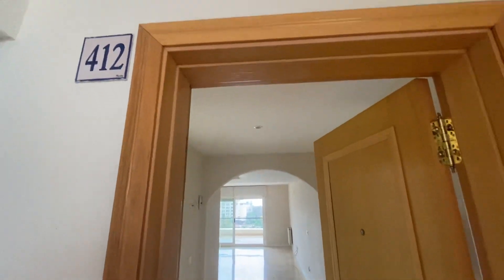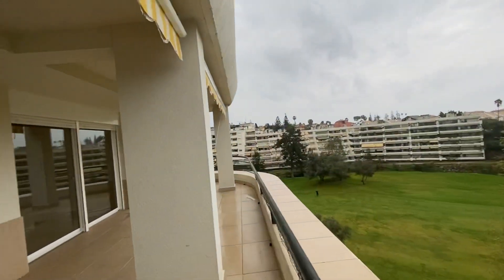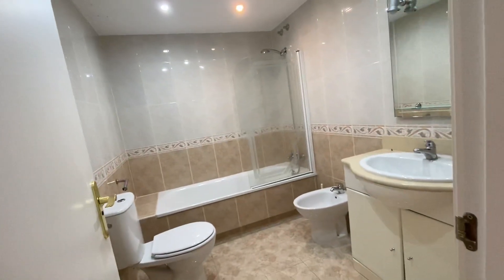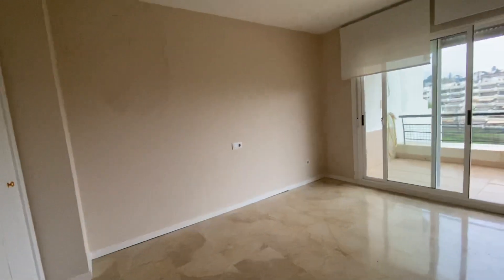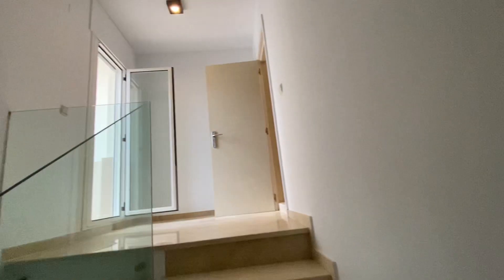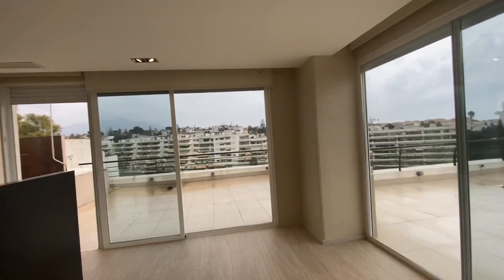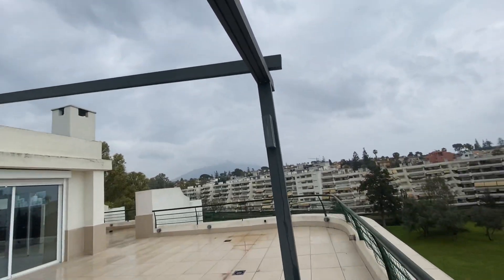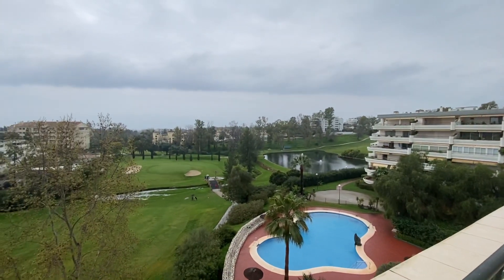FRONT LINE GOLF GUADALMINA. CAMPOS DE GUADALMINA 525.000€ 3 BEDROOM PENTHOUSE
Value for money,  Guadalmina Golf, penthouse with 3 bedroom.
Refurbished 3 bedroom apartment front line golf, Guadalmina Golf